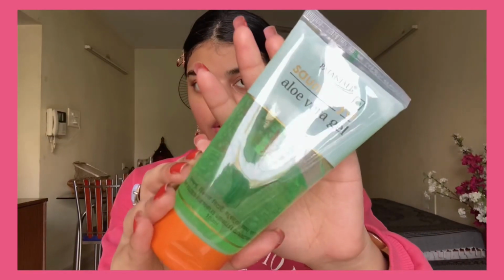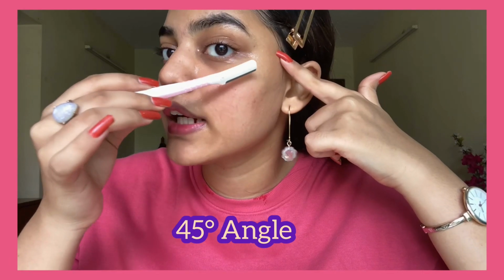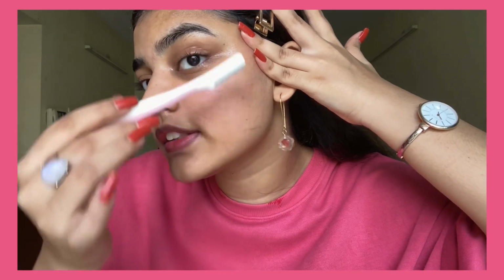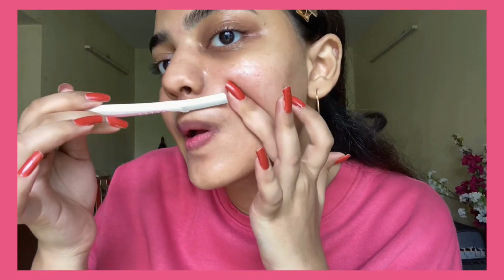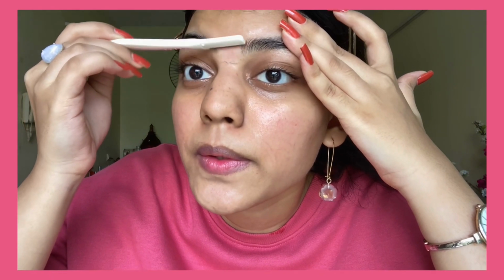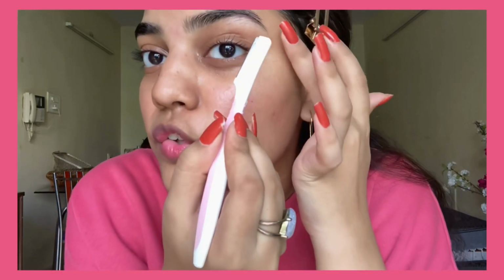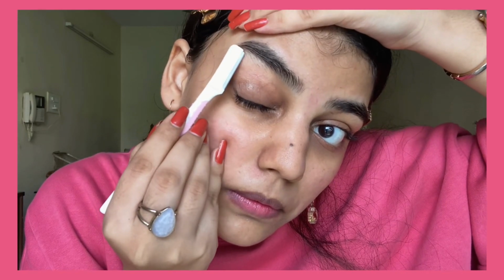How to shave your face in just 2 easy steps/Q&A about face shaving/Riya Shrivastava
This is how I shave my face 2-3 times in a month.

Face razor-
Cheaper option-

Aloe Vera gel